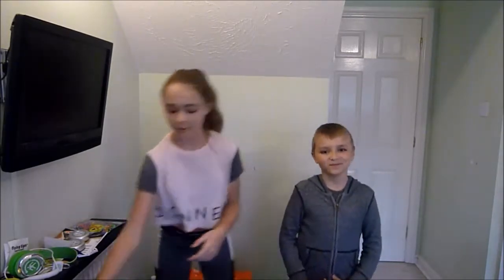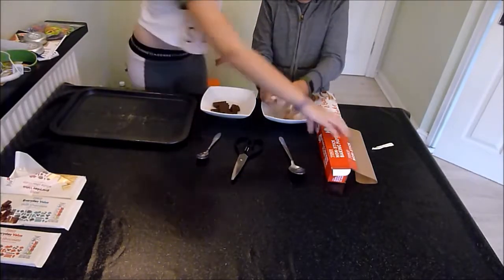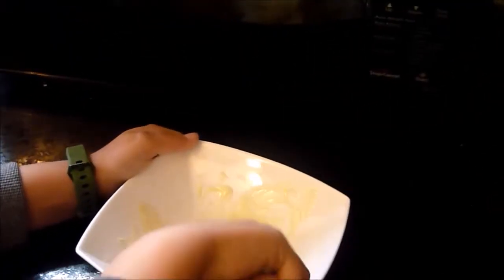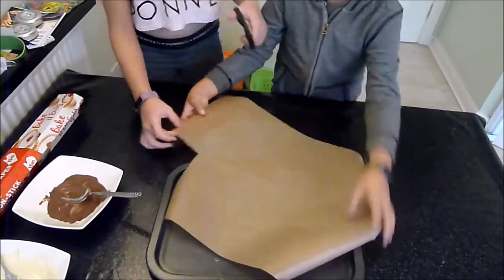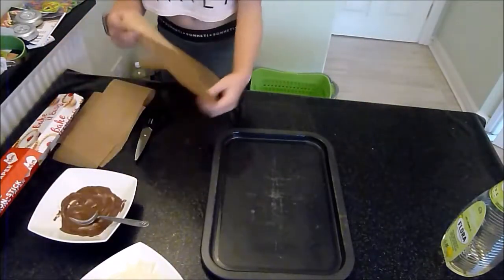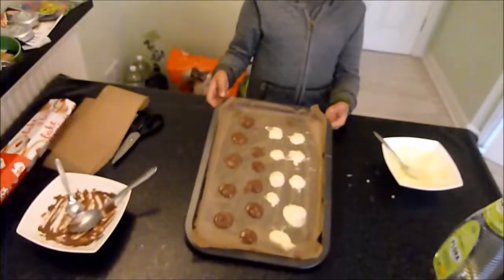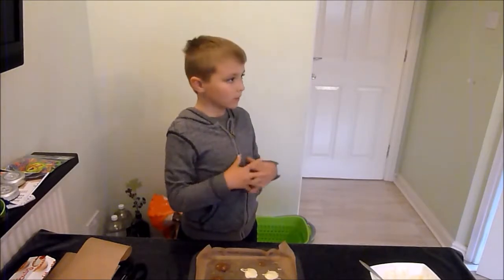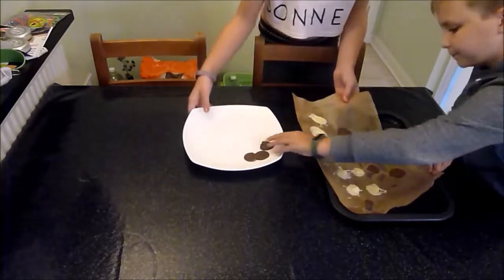Making Home Made Milkybar Buttons!!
This video shows you how we make our white and milk chocolate Milkybar buttons!